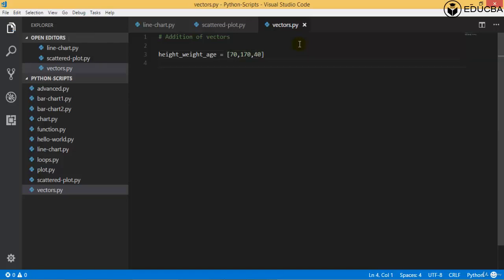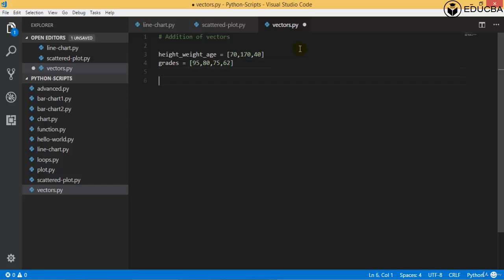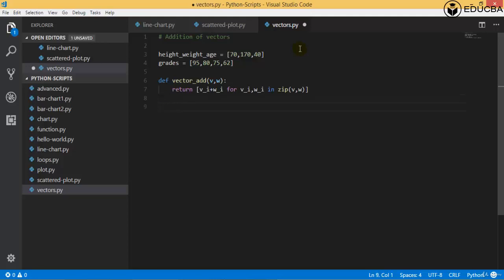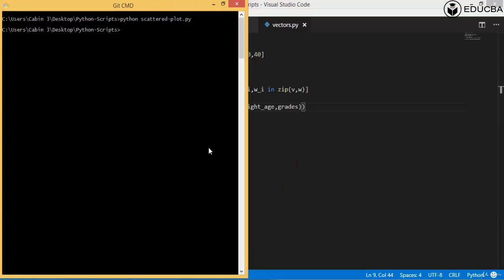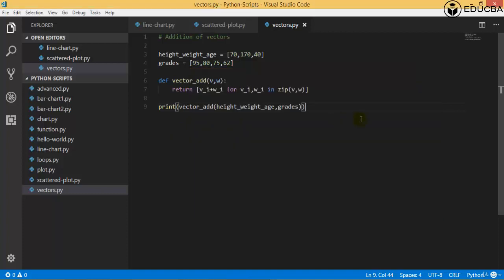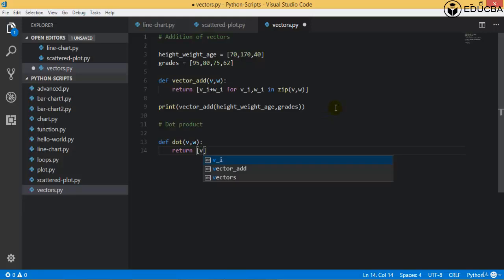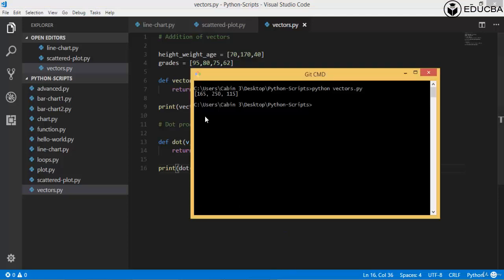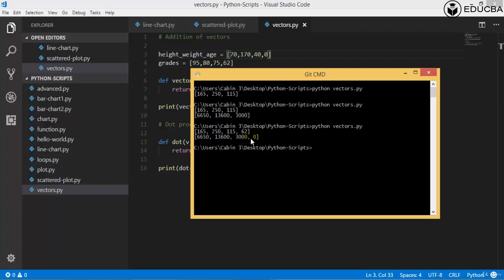1. Vector Spaces in Linear Algebra